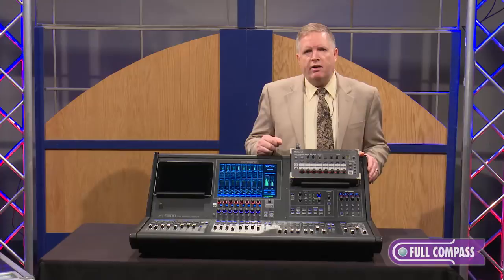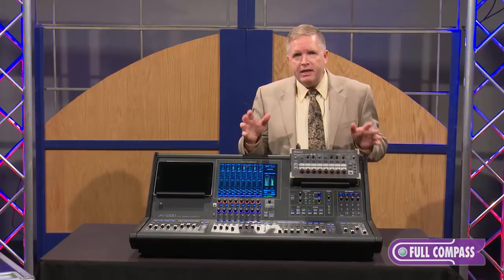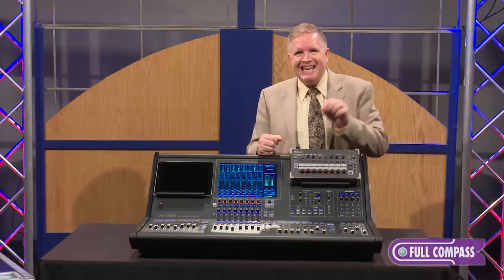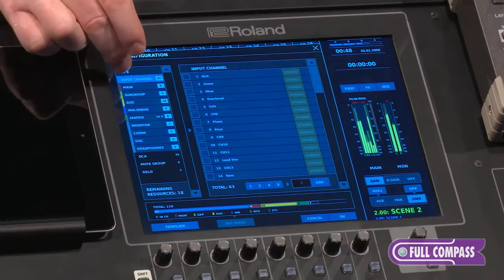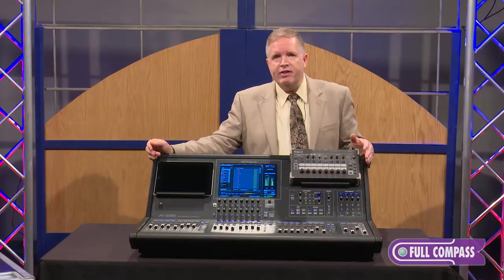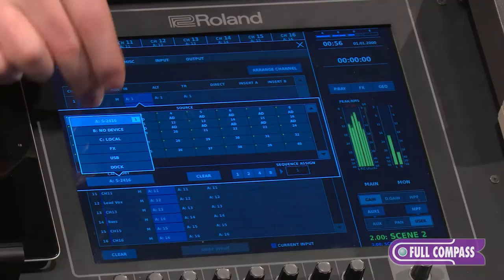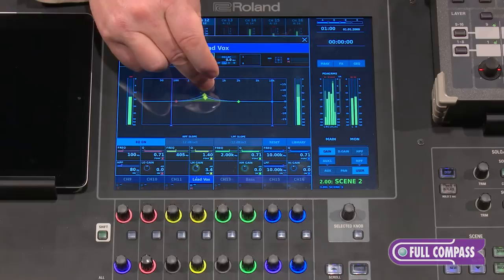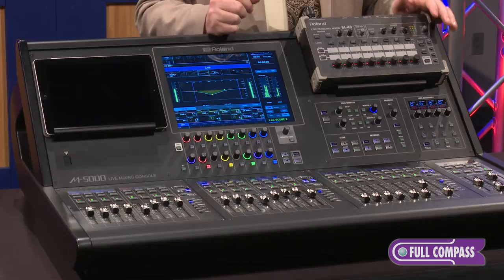Roland M-5000 Digital Live Mixing Console Overview | Full Compass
Introducing the new Roland M-5000 Live Mixing Console. The M-5000 is the first embodiment of O.H.R.C.A - a powerful new concept in audio console technology developed by Roland.

O.H.R.C.A. stands for Open High Resolution Configurable Architecture. Built on these core philosophies, the Roland M-5000 allows for freely assignable audio paths, support for multiple current and future digital audio protocols and native 96 kHz audio quality throughout the system.  The M-5000 delivers liberating user definable workflows that make operation fast, accurate and friendly.

Thanks to O.H.R.C.A., the M-5000 is designed to quickly adapt and excel in any mixing application including traditional FOH, monitor mix position, broadcast and theater. There is now one console that can truly meet any audio mixing need.